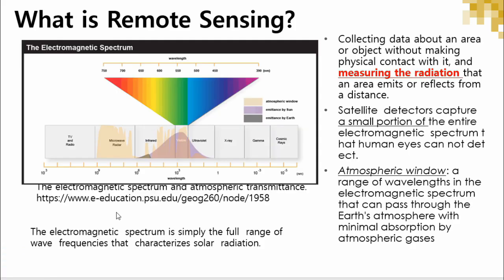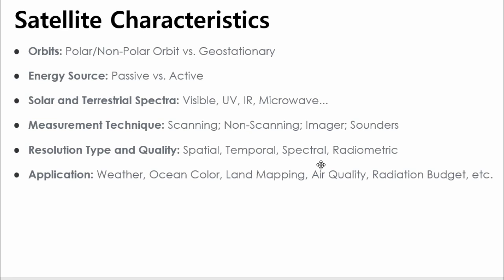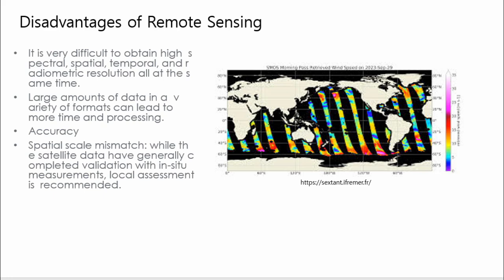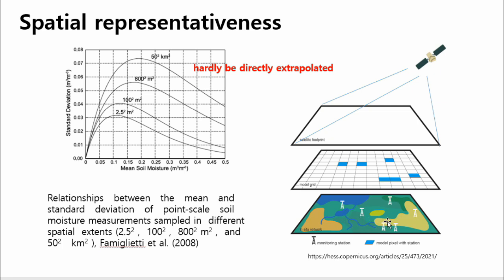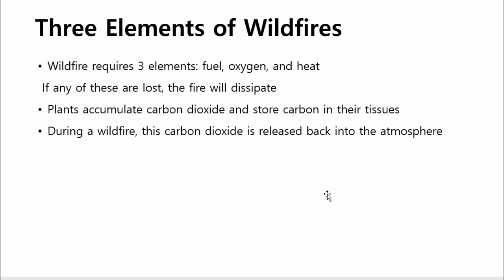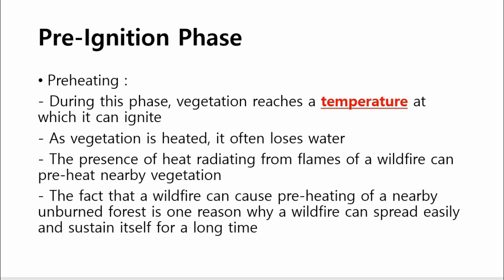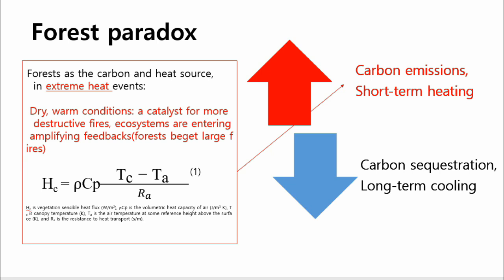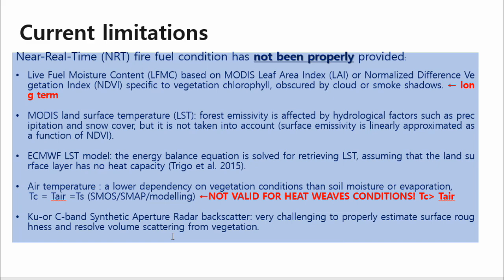1 Remote sensing for pre-fire management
What is remote sensing? What do they represent?